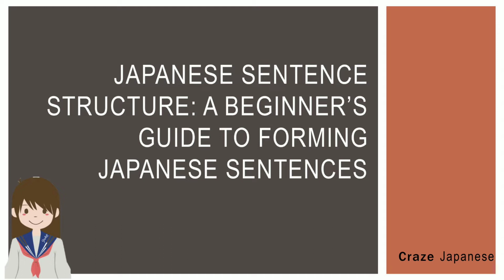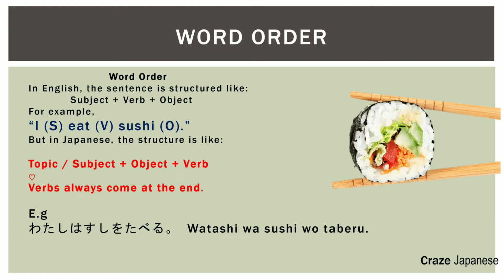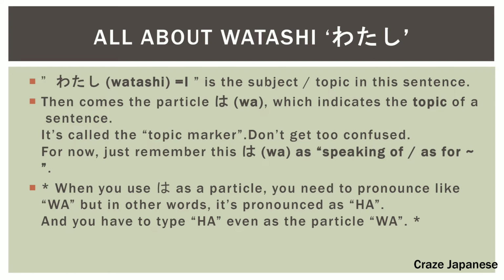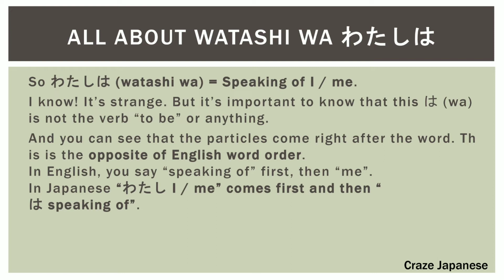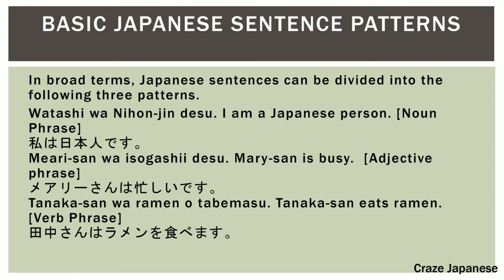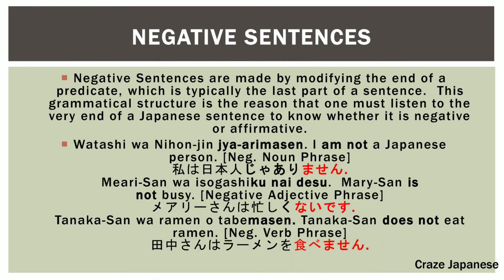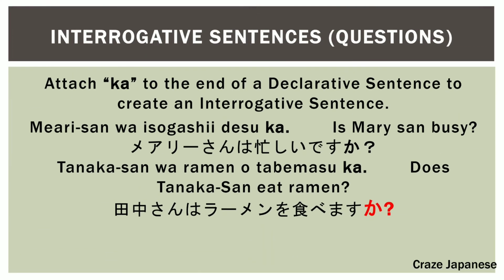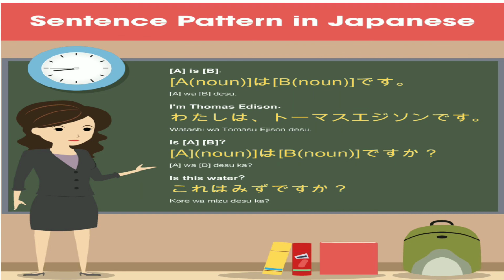Learn to Form Sentences in Japanese | Sentence Structure in Japanese | Craze Japanese